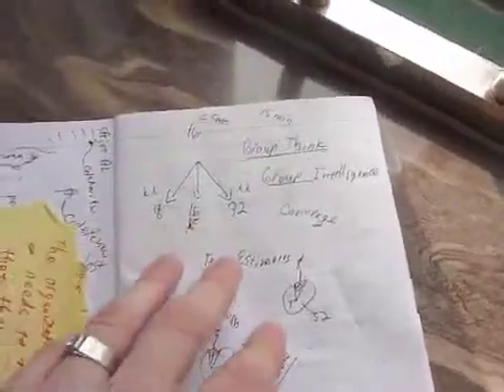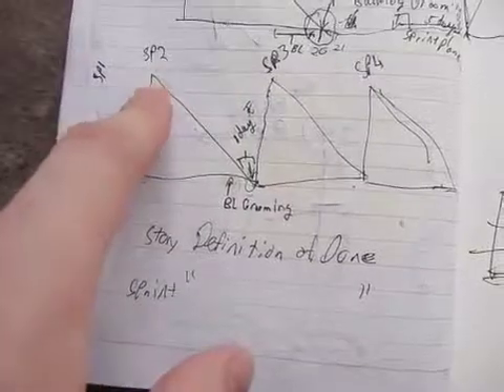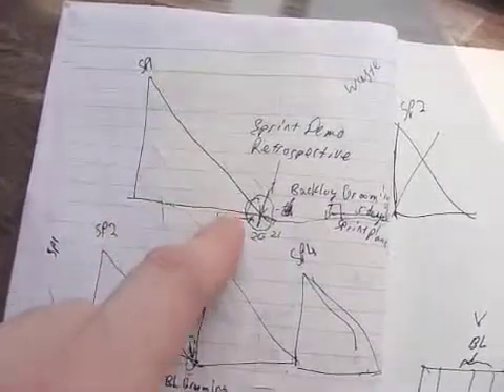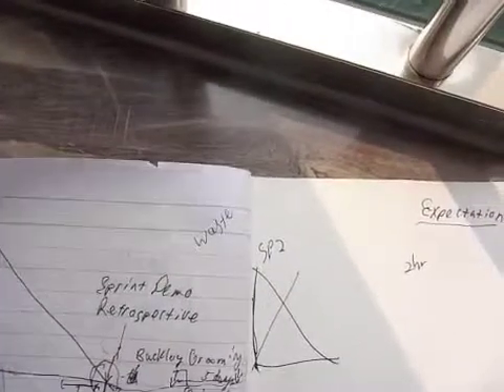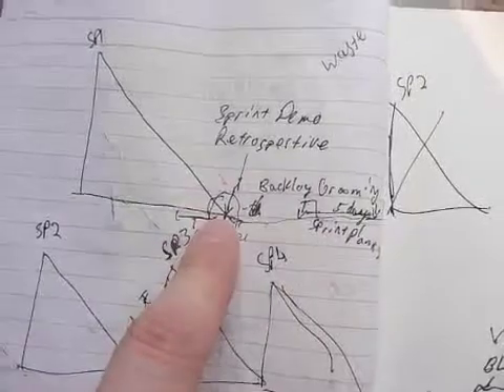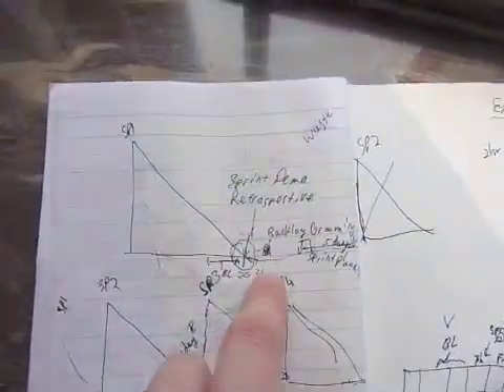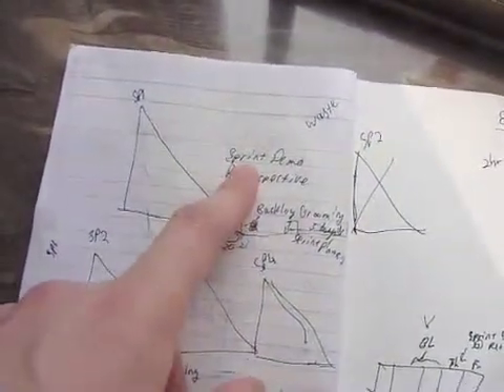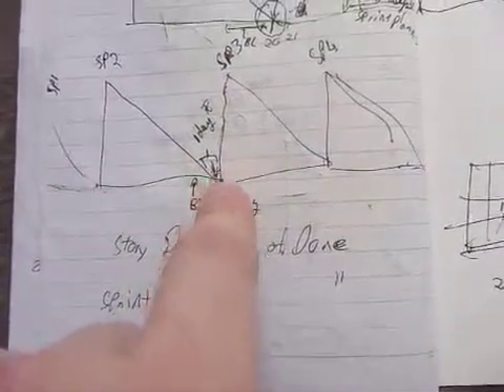Agile Coach's Notebook: Sprint Planning in less than a Day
Lancer debriefs from discussions with his clients about Agile software development.  He discusses why you should do Sprint Planning in one day or less, and how to organize your planning meeting so you can spend more time developing and less time planning.